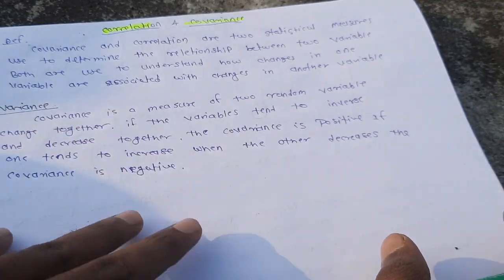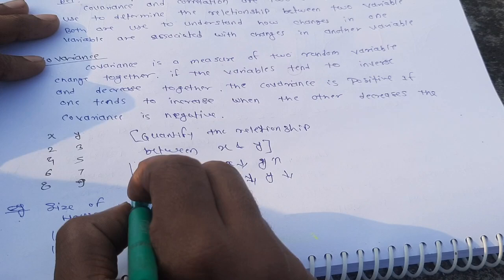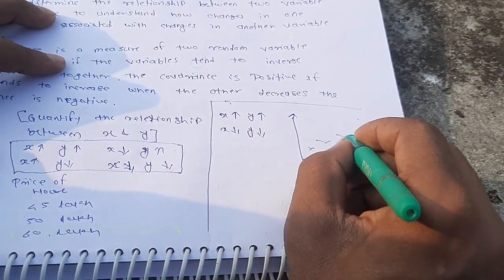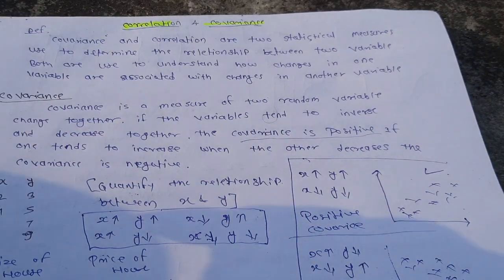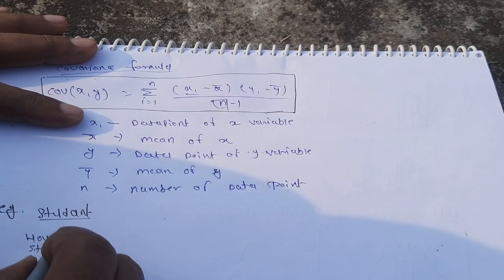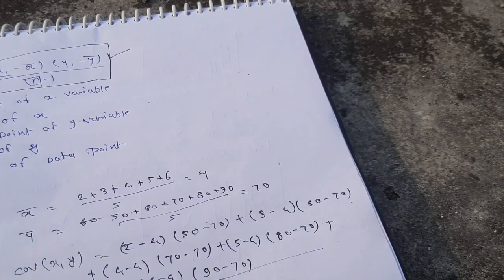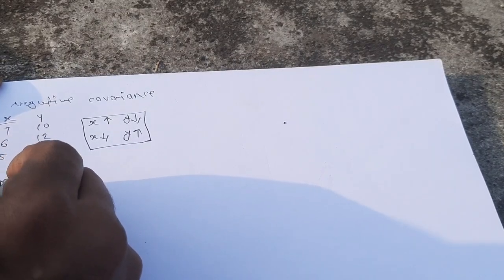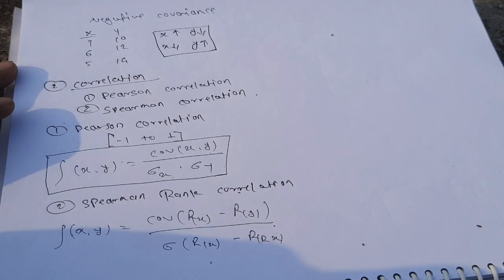Correlation & Covariance for Data Science ll code to CEO